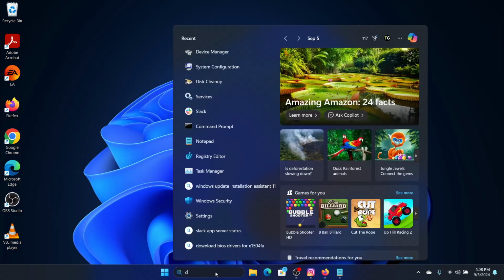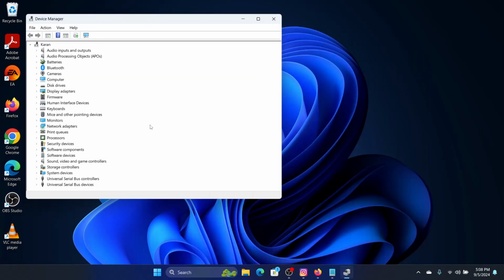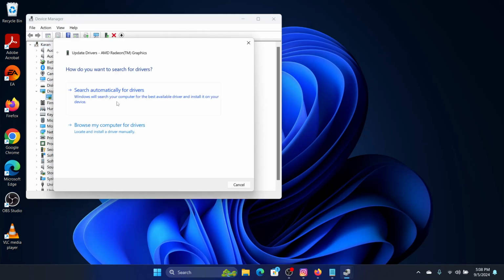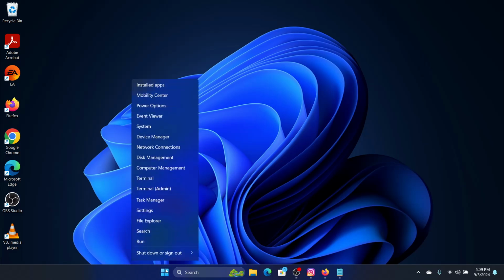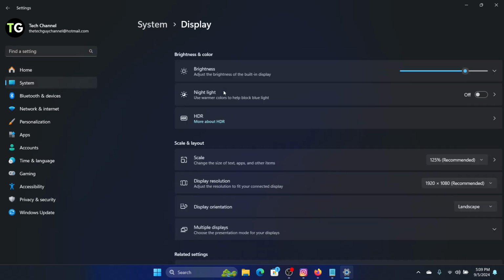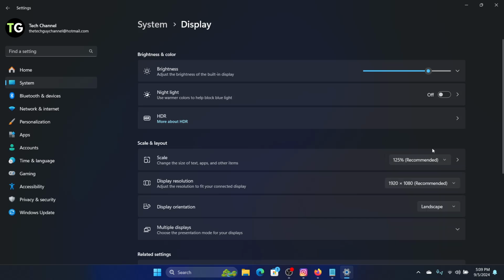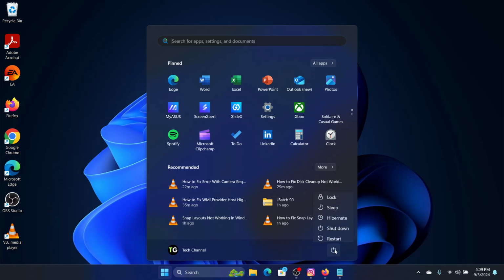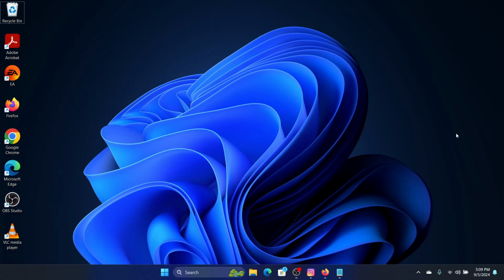Desktop Window Manager High GPU Usage in Windows 11 RESOLVED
Video Title: Desktop Window Manager High GPU Usage in Windows 11 RESOLVED

Experiencing high GPU usage from Desktop Window Manager on Windows 11? Our video walks you through a step-by-step guide to fix this issue and optimize your system's performance. Follow along for a quick resolution.